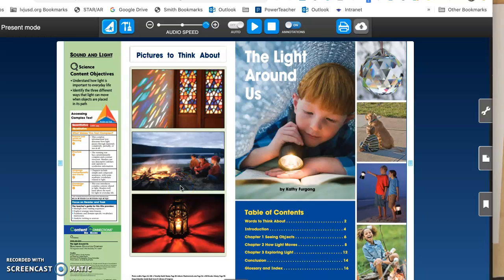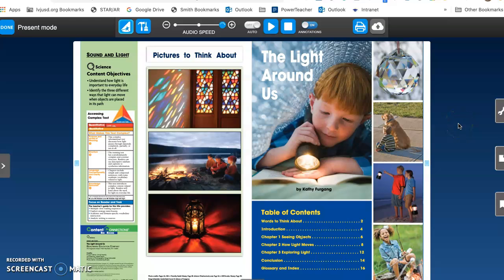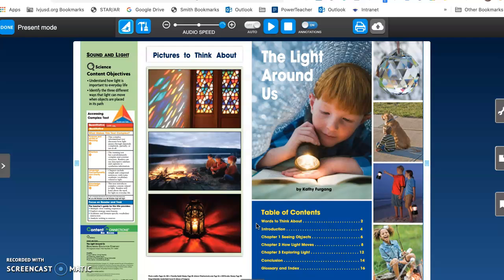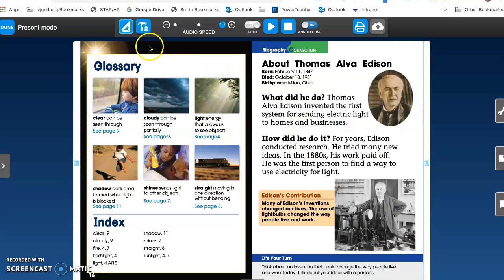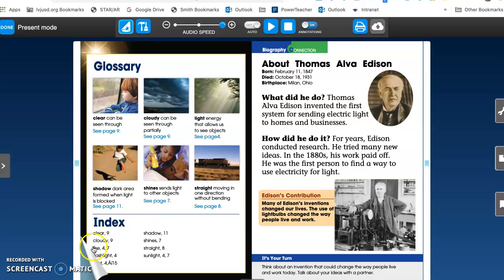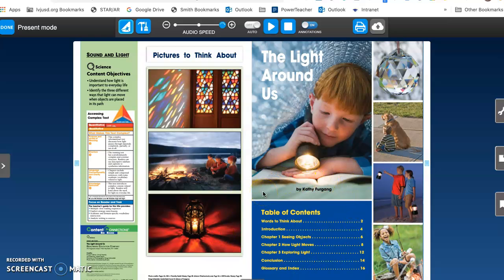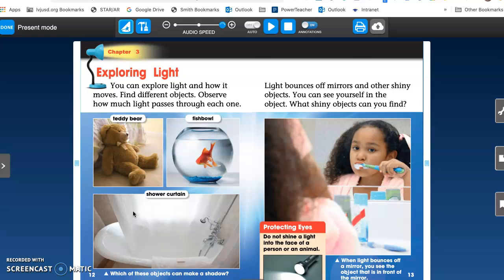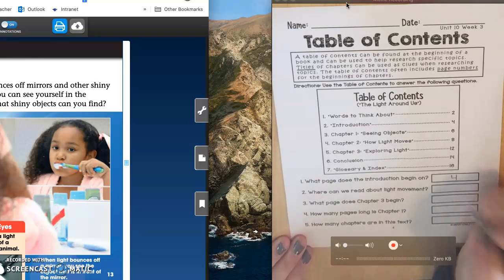The Light Around Us - Table of Contents